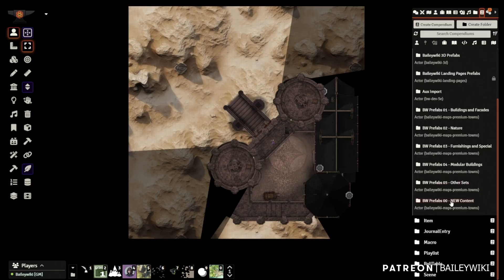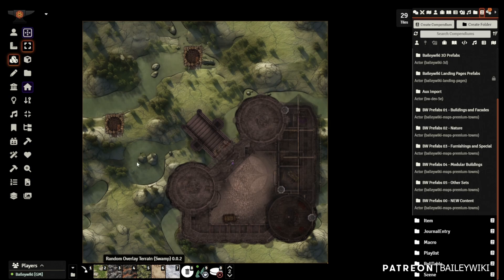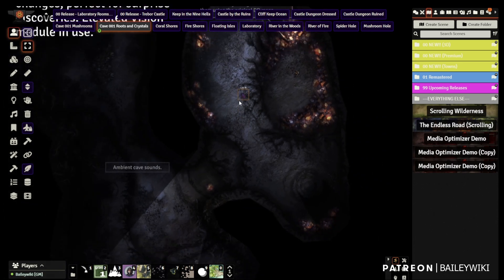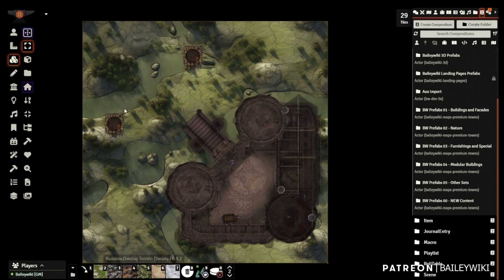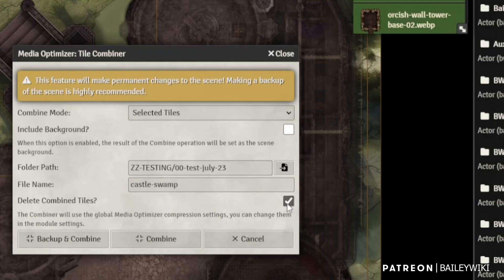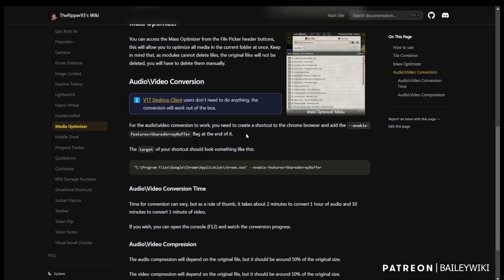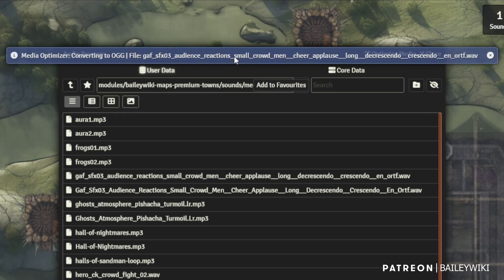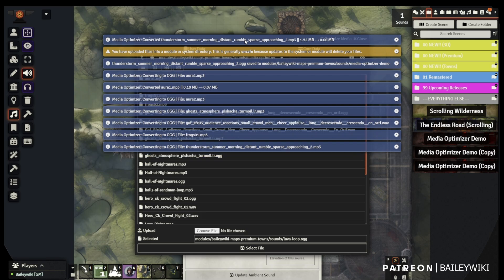FoundryVTT Module Tutorial: Media Optimizer by Ripper. Tile Flattener and Media Conversion Tool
Tile Flattener is dead. Long live Tile Combiner! Ripper resurrected a favorite feature from the past and threw in an entire media conversion kit along with it! If you want to optimize your FoundryVTT performance, you'll want to check out Media Optimizer by Ripper.

Let's jump into the tutorial!

To support Baileywiki content and to get the assets you see in this video, go

00:00 Demonstration
02:09 Brief History of Tile Consolidating
03:09 Token Magic FX Support
03:33 IMPORTANT! Requirements
05:08 Media Optimizer Feature
06:17 Example with MP3 Files
07:50 Closing Thoughts